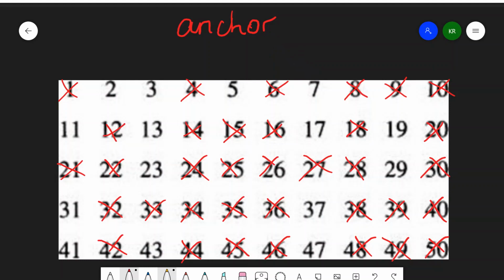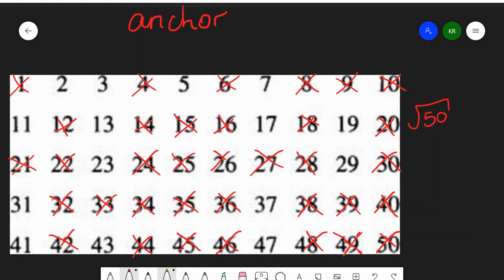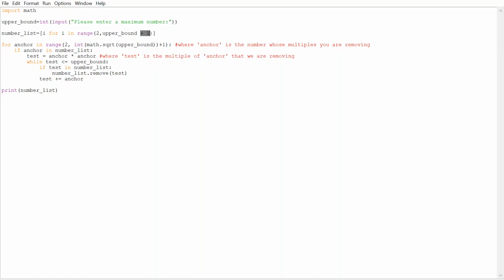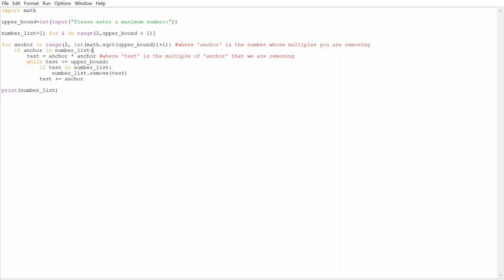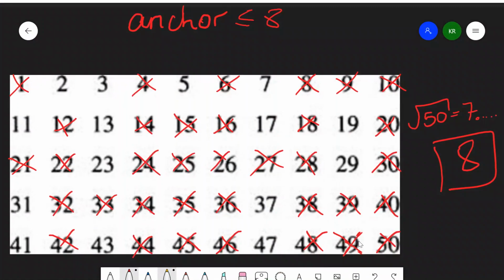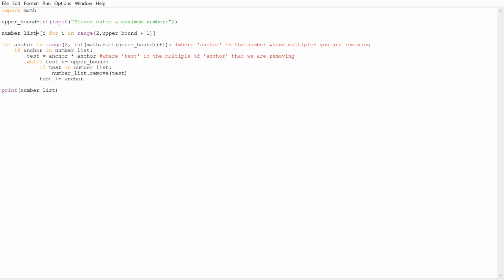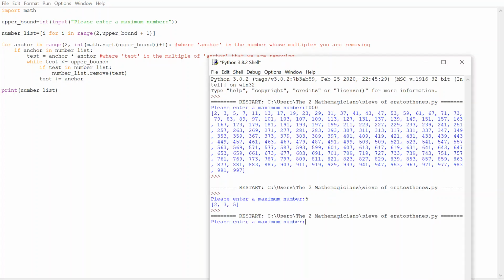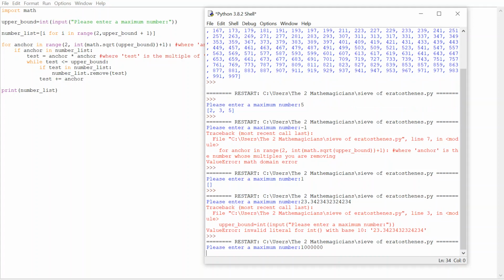A Python Code | the Sieve of Eratosthenes